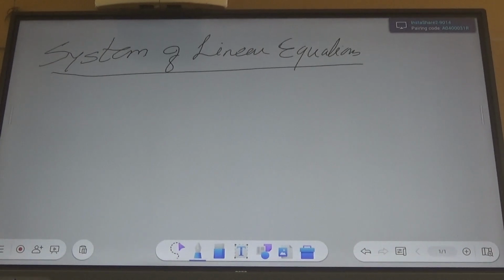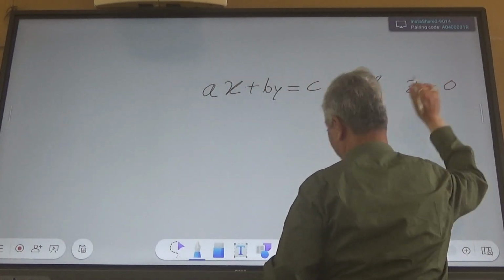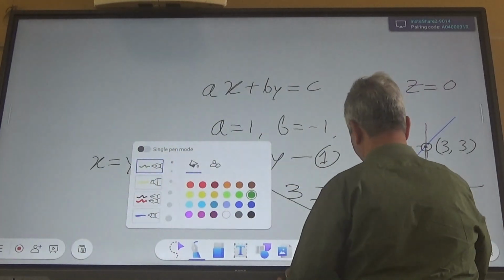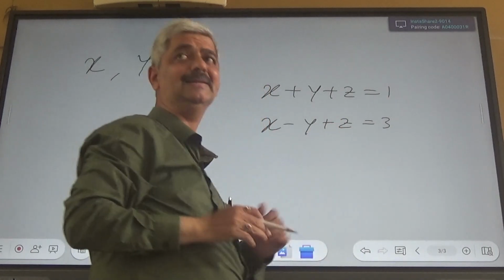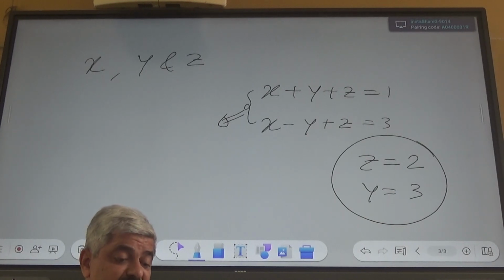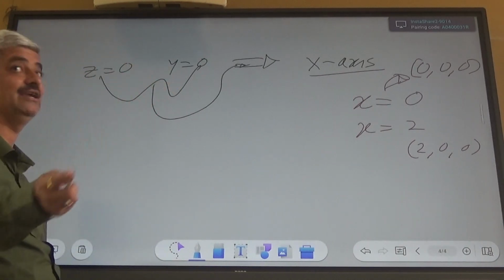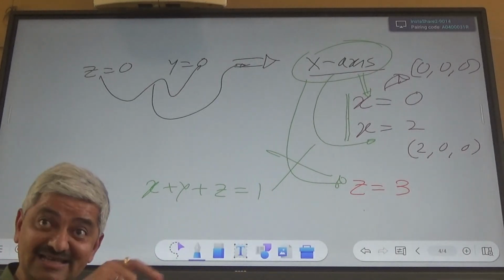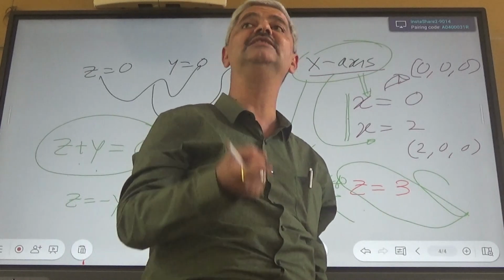Linear_Algebra_24_25_L5